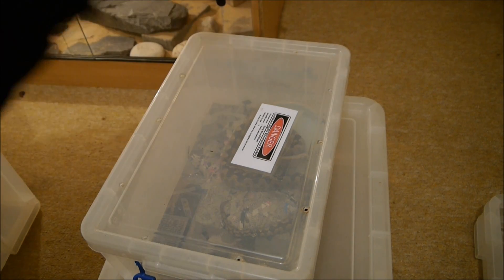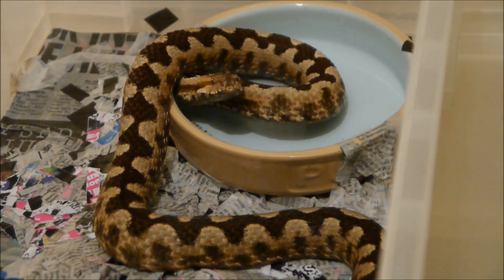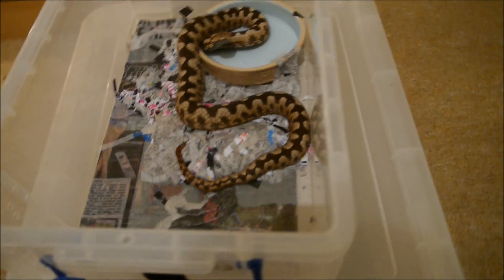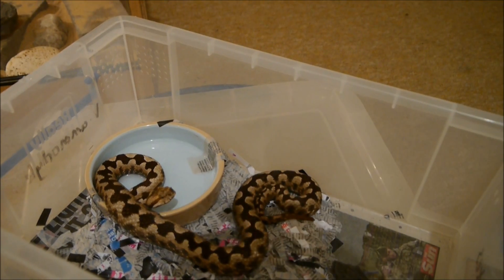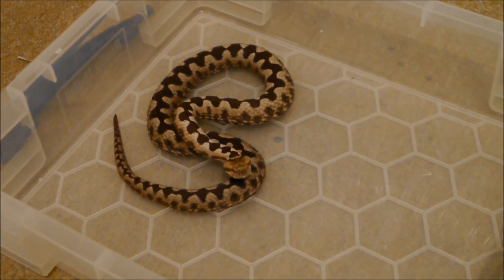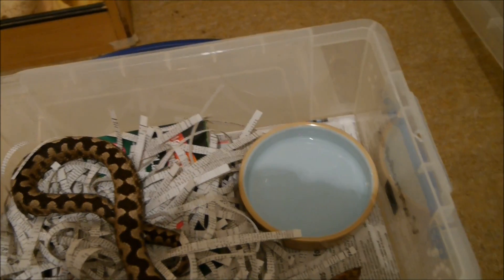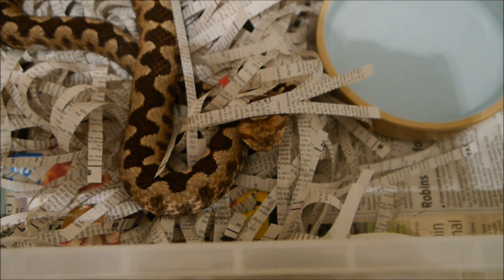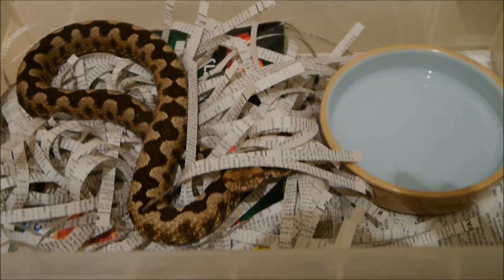Vipera ammodytes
Nose horned viper. A lot of people wrongly assume these have similar venom to the V. berus, however that's not the case. These are far more toxic, and contain neurotoxins as well as the usual hemotoxic. It's said to be one of the most venomous snakes in Europe.